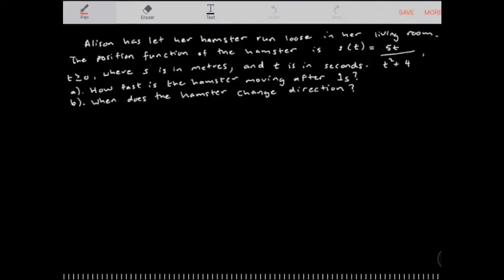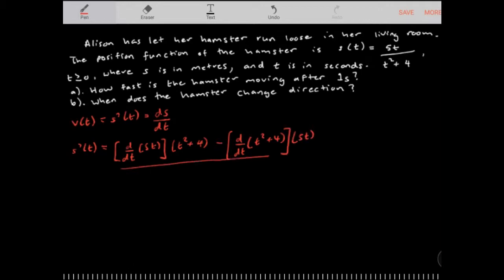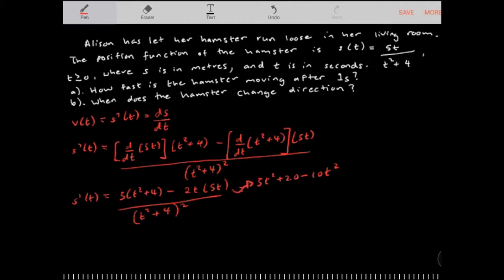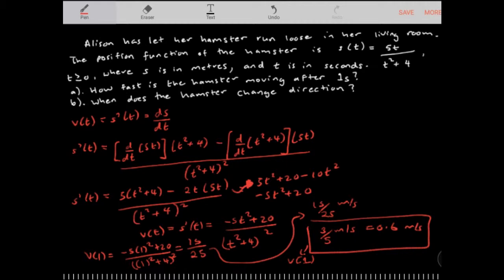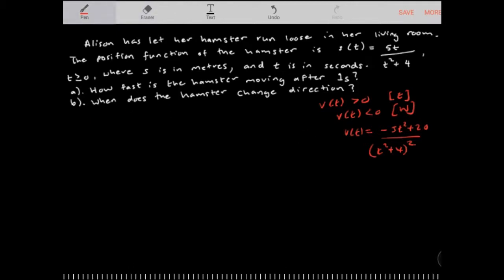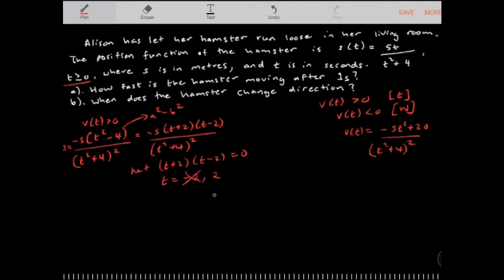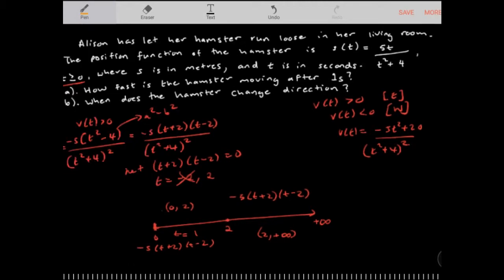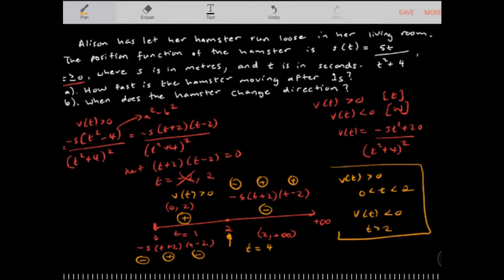Section 2.5.2 - Kinematic Applications Ex.6